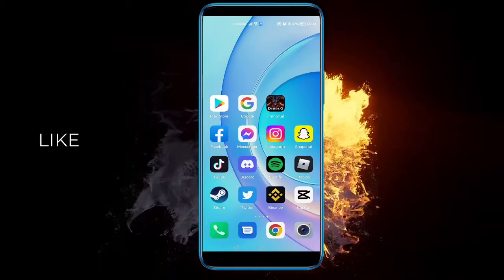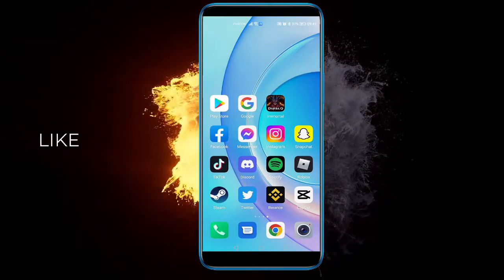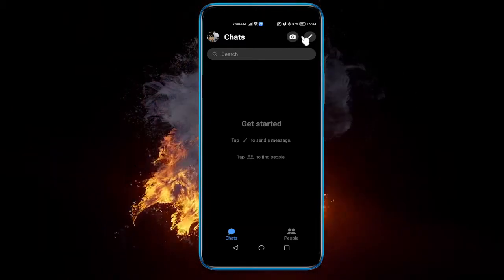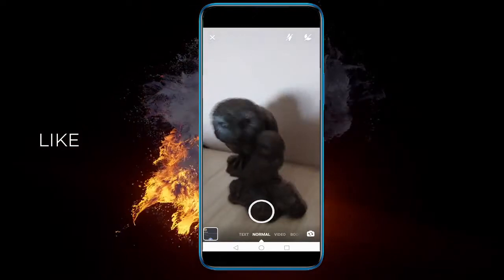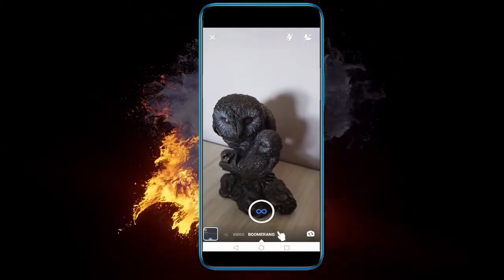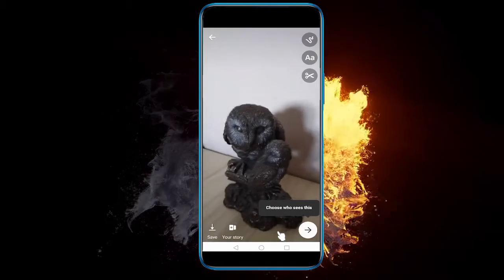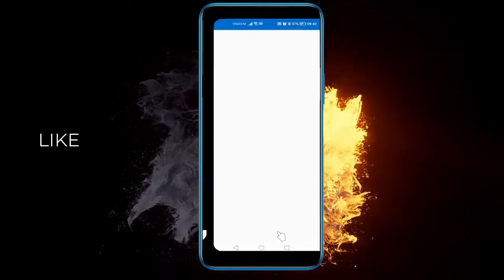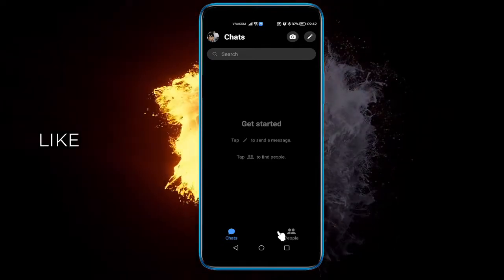How To Make a Boomerang On Messenger ✅ Quick & Easy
In this video you will learn How To Make a Boomerang On Messenger  ✅ Quick & Easy